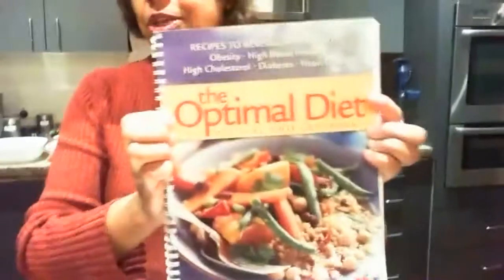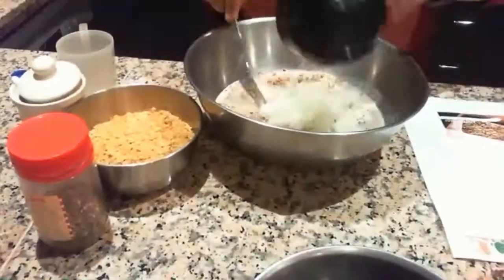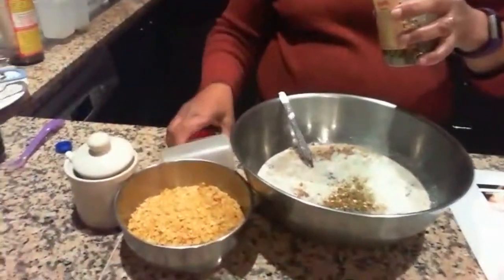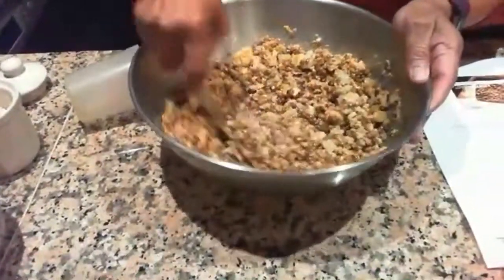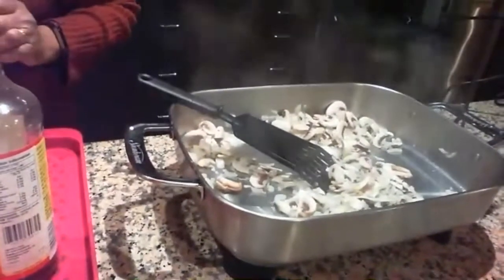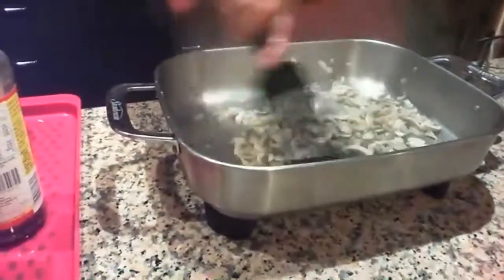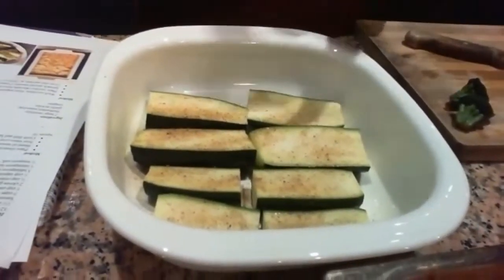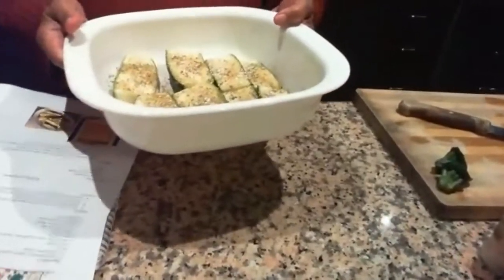Recipe Club - Lentil Roast / Mushroom gravy / Scalloped Potatoes / Baked Zucchini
Recipe Club. Held every Sunday evening. Today's recipes: Lentil Roast, Mushroom gravy, Scalloped Potatoes & Baked Zucchini